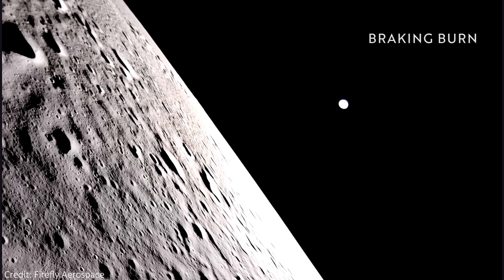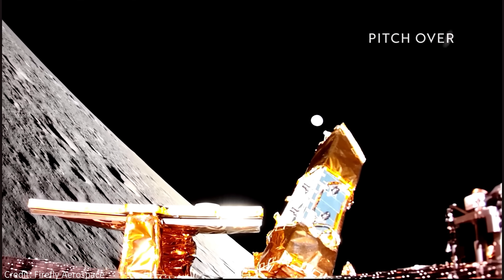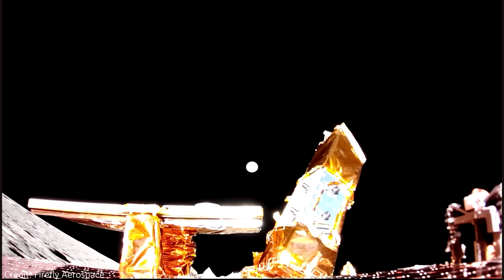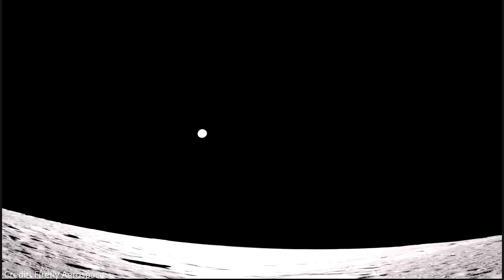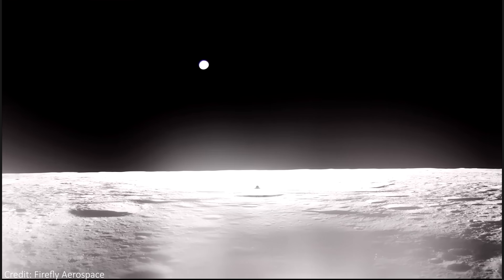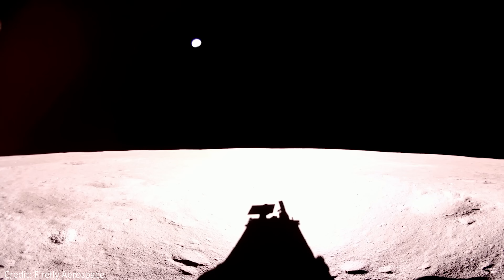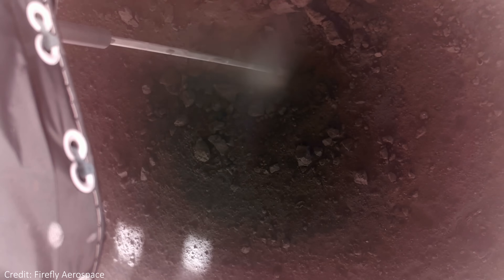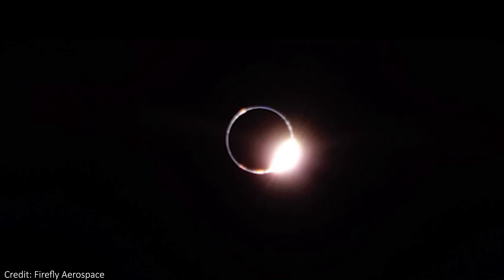First Ever HD Moon Landing Footage | You Have to See This!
Firefly Aerospace's Blue Ghost lander recently landed on the lunar surface, and it has just given the first ever High Definition footage of a spacecraft landing on the Moon. It's absolutely stunning!

Hey team!